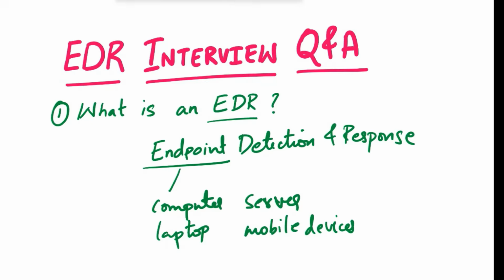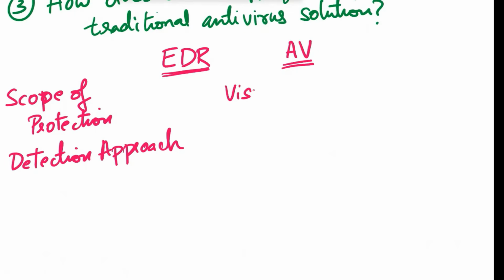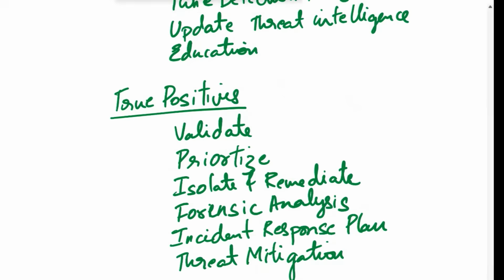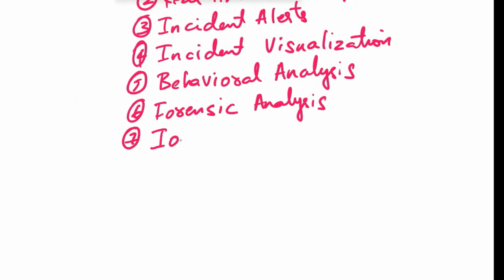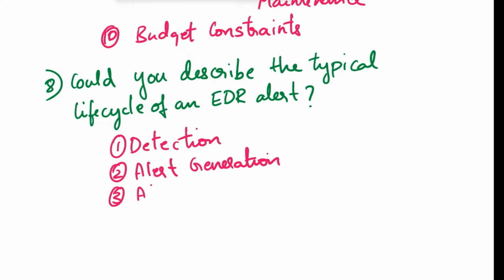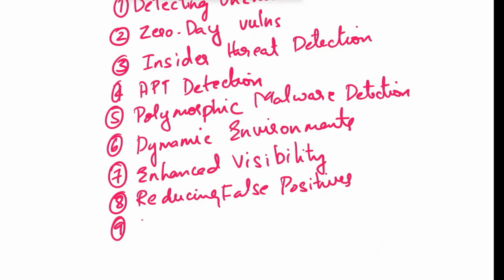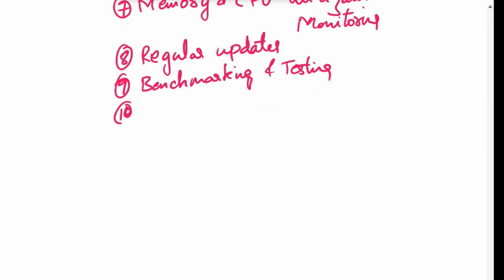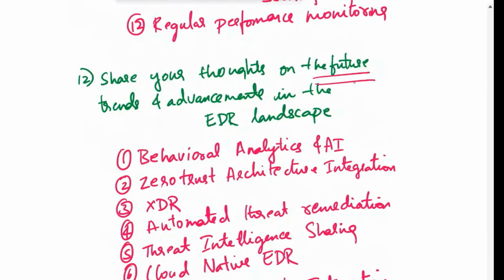EDR Interview Questions and Answers | Endpoint Detection and Response | CyberSecurity Interview